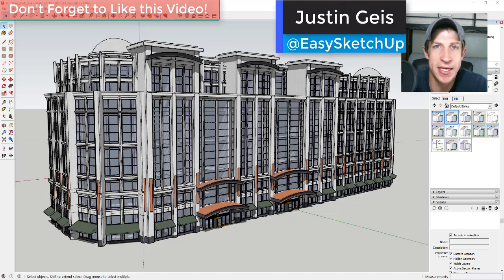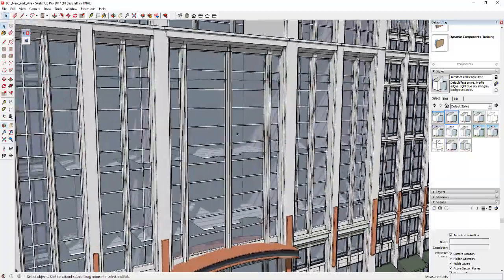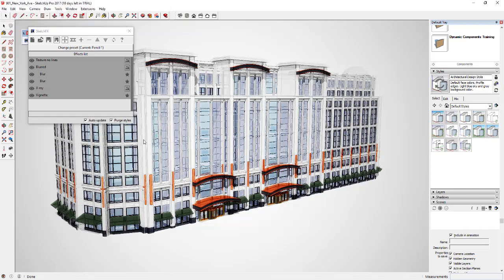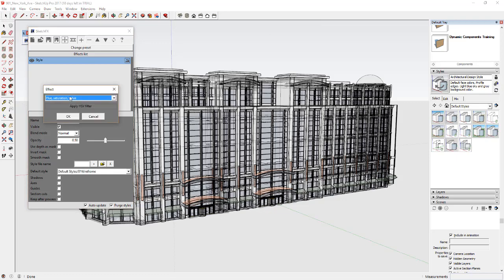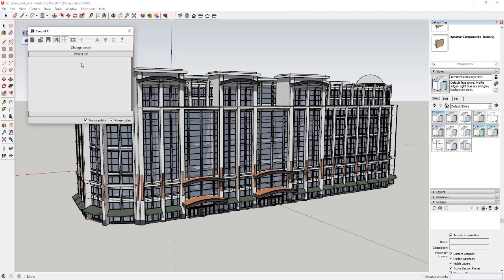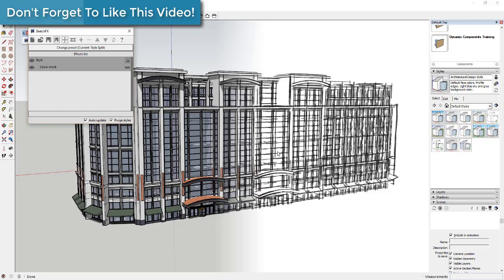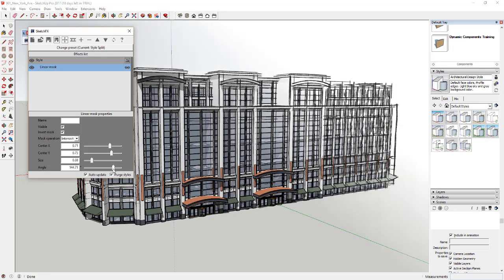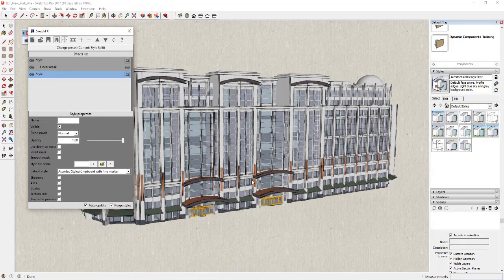Layering Styles in a SketchUp model with SketchFX - Create Amazing Effects in your Models!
In this video, we'll walk through several ways to create a split or radial style overlay in SketchUp with SketchFX, allowing you to layer styles on top of each other to create new effects in SketchUp!